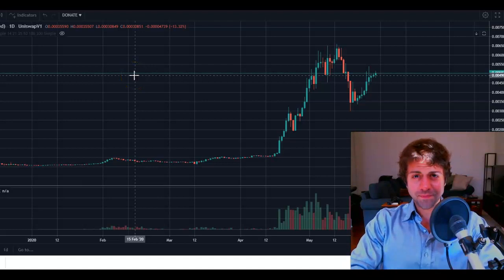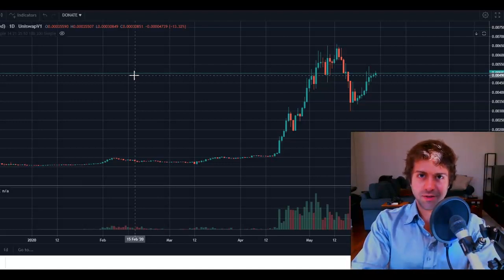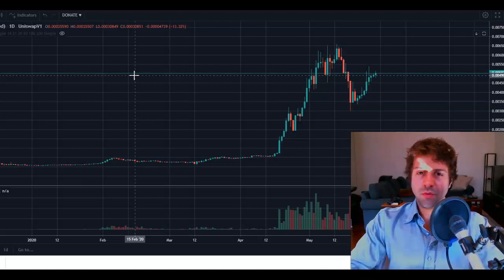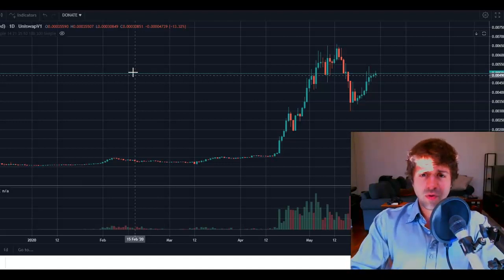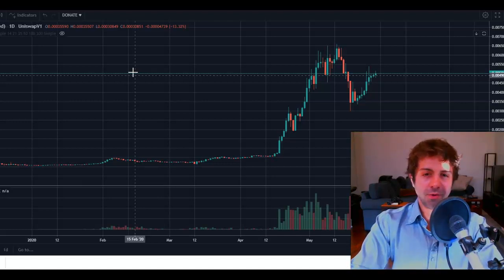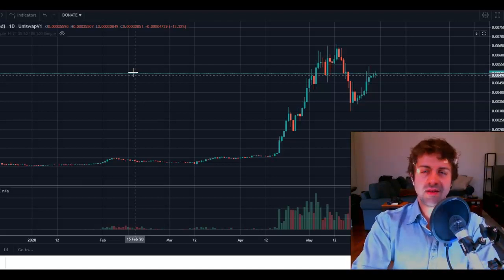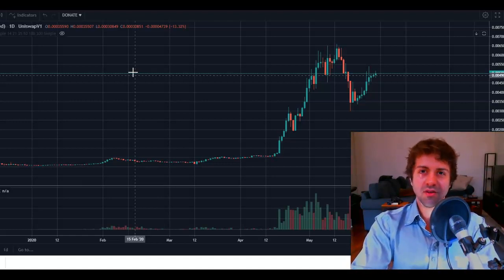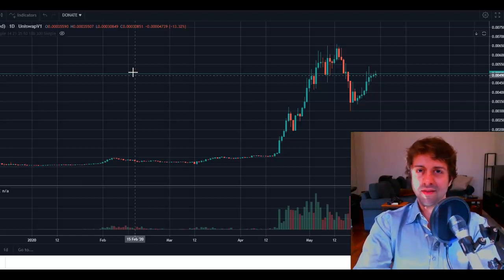🟢 The Vision Of HEX Is The Vision Of Crypto. What Are Your Goals? 🟢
💸 Get the Passive Income Course:
(if you're brand new to crypto, this course is for you)

💰 Convert your money directly to crypto and start making money (iOS + Android)

🔼 Cool stuff | Other cool stuff 🔽